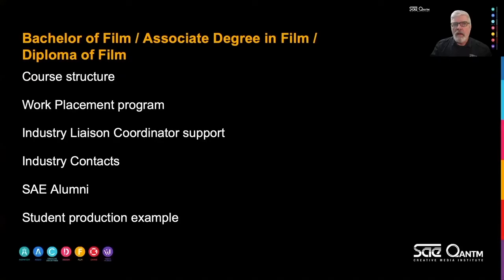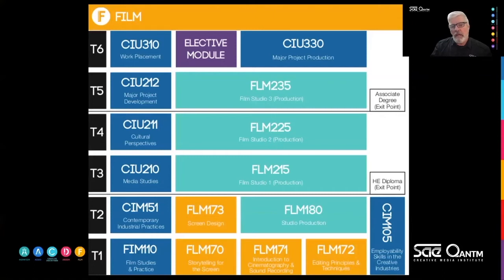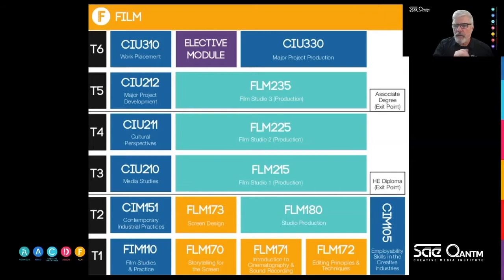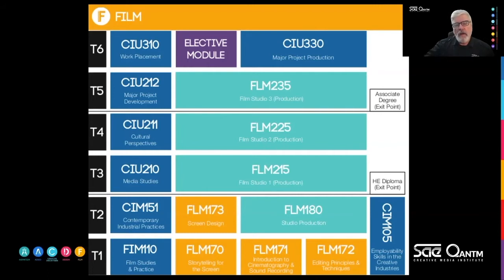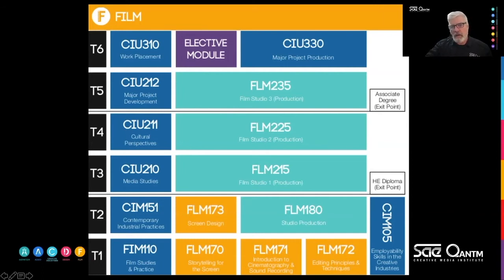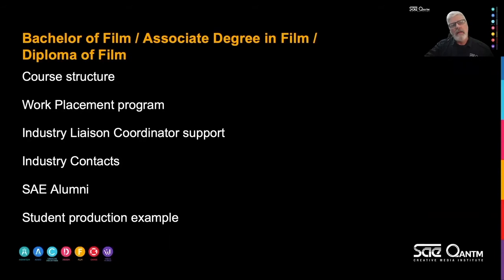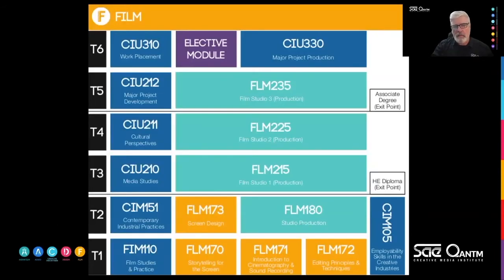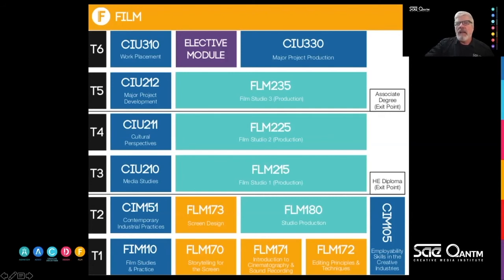Film Course Presentation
Everything you need to know about studying Film at SAE.